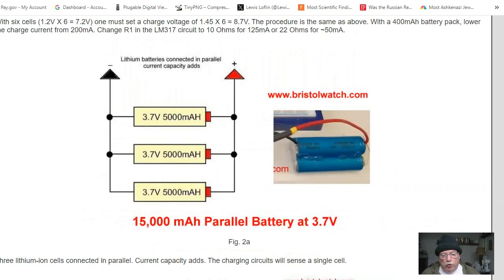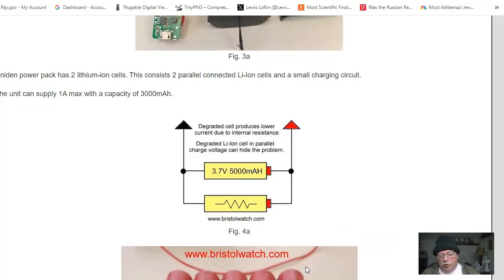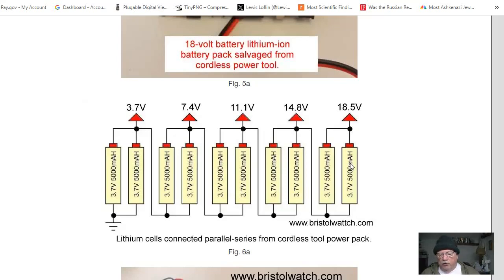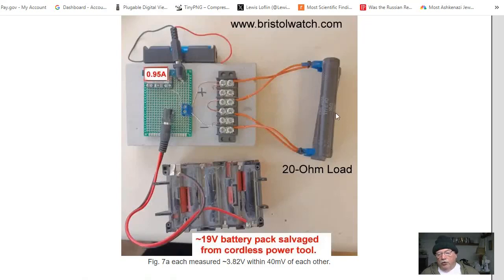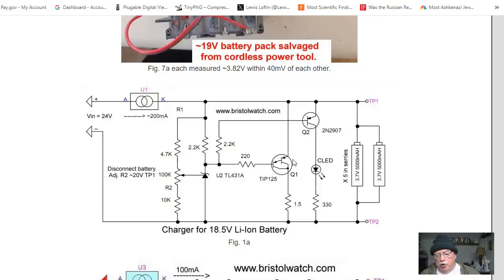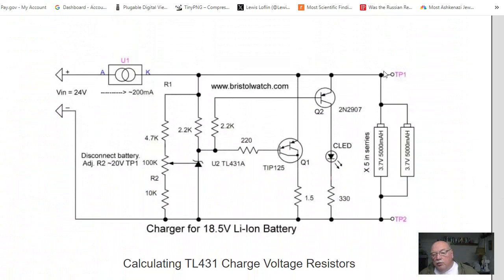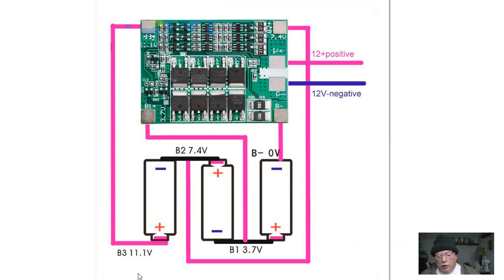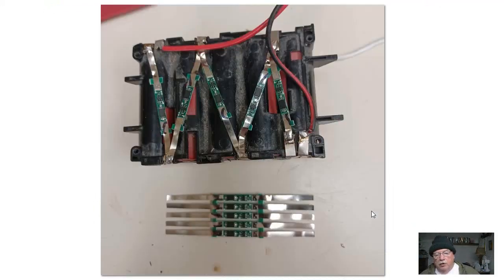Charging, Charge-Balancing 18V Li-Ion Battery with TL431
A look into higher-voltage battery charging of Li-Ion batteries with the TL431.